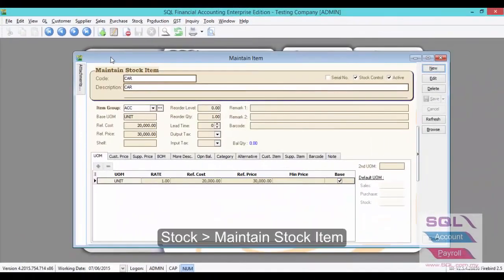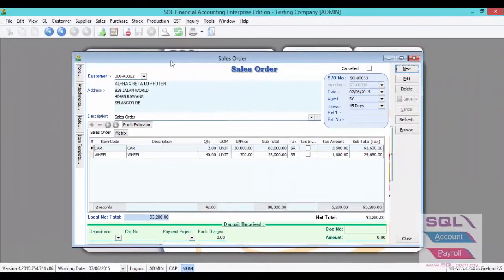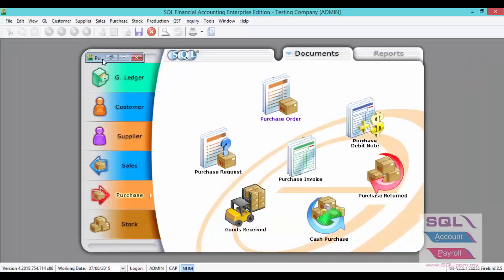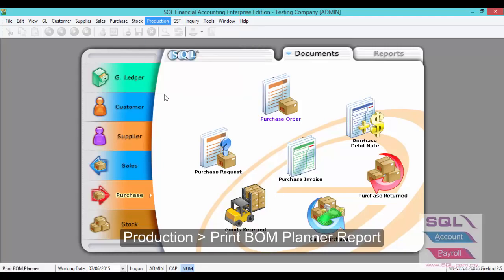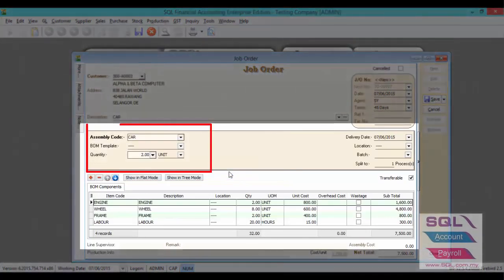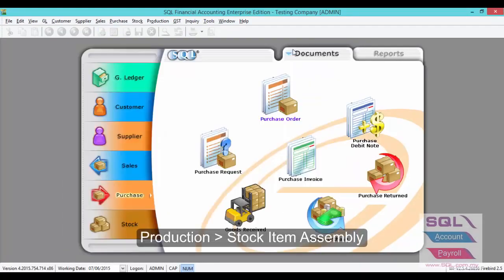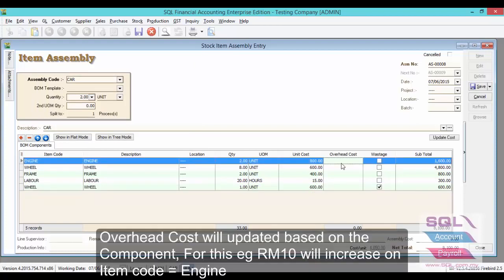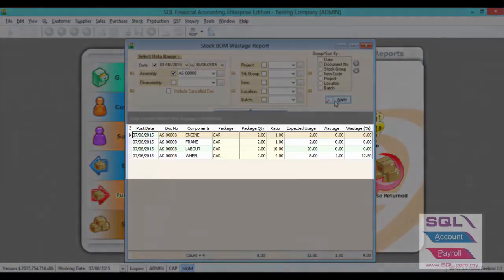Production module- BOM, Job order